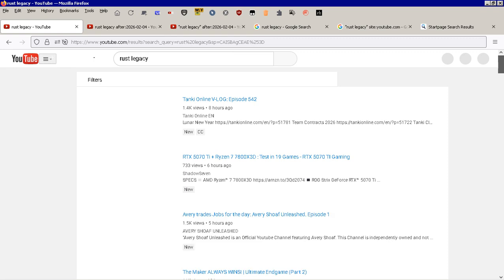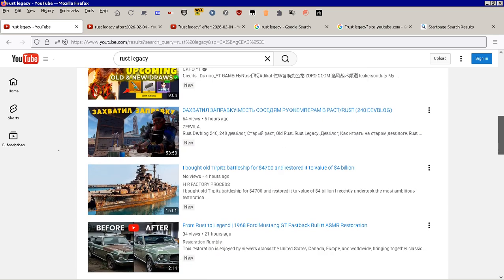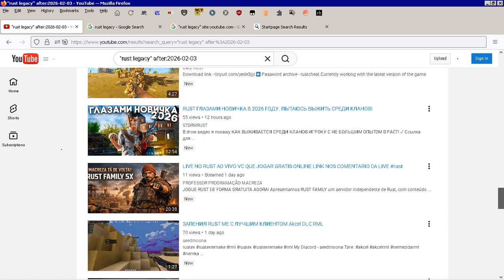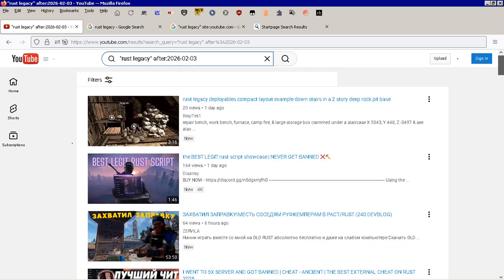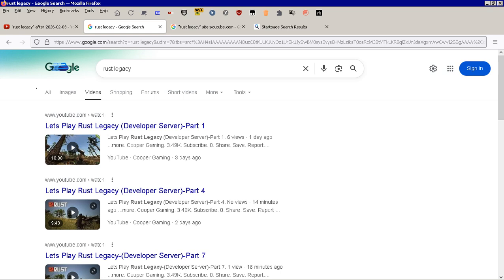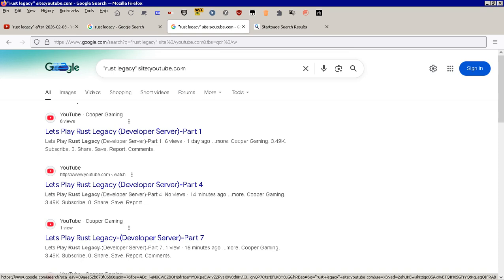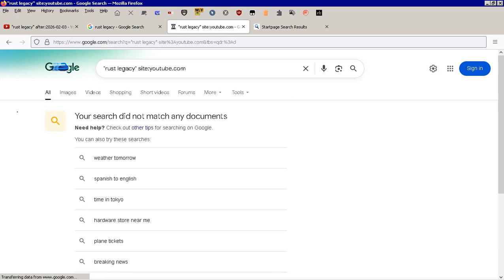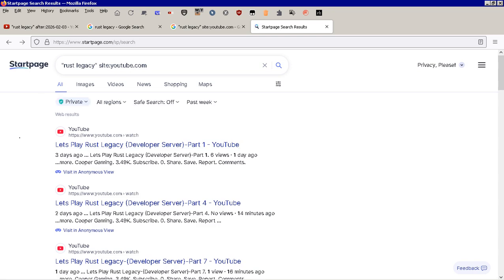youtube search after yesterday & exact phrase Quote as a better today filter not sort by upload date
after:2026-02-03 "rust legacy" is an example youtube search in CCYY-MM-DD format
for
after yesterdays date that allows an exact phrase quote feature they removed in 2011?
vs
google video tab search last week for rust legacy
or
google search last week for site:youtube.com "rust legacy"
vs
startpage search last week for site:youtube.com "rust legacy"

what i got for  "Sort By Upload Date" after:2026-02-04 was me Me ME ME! lol
archive.is/wBkCK

2026/02/18 5:06 PM this vid was flagged for a privacy complaint & i only mention public rust
legacy channels & vids & all were non private youtube channels ? BUT as of 2016/03/02 10PM
i have cut out any that did not give an ok to mention them that were @  2:15 5:10 7:23 & 10:21